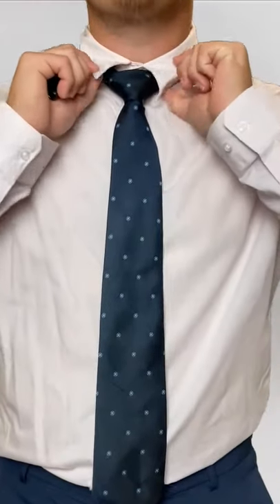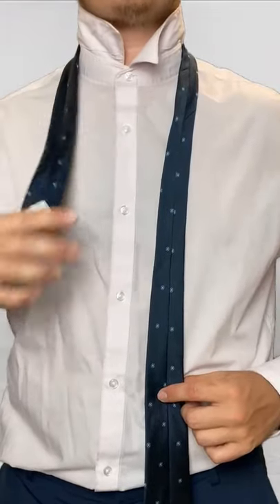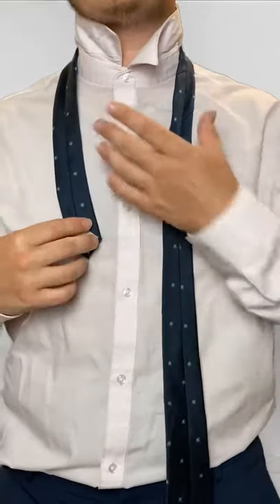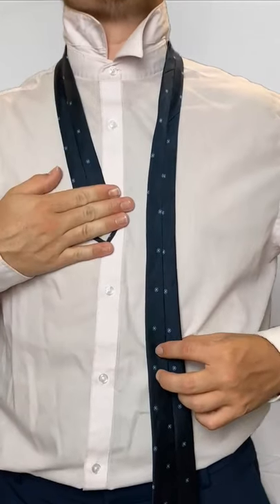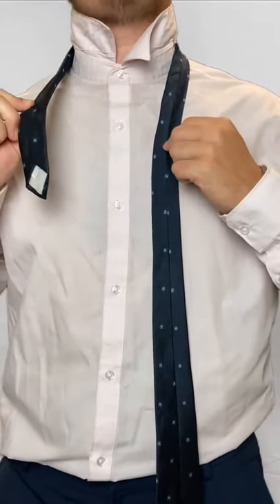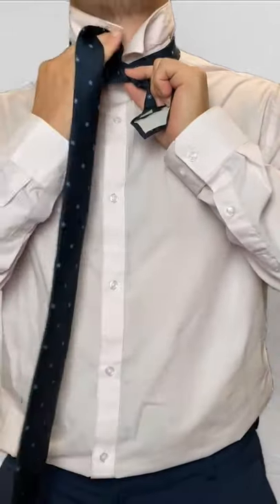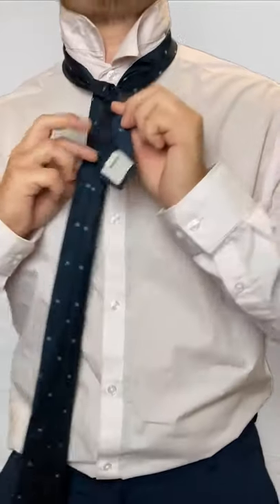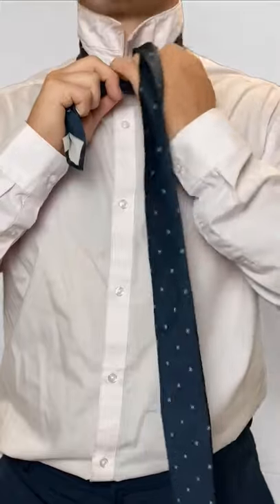Learn How to Tie a Tie With Me! How to Tie the Balthus Knot in Under 1 Minute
Hello everyone,
Today I will show you how to tie the Balthus knot in under 1 minute. The Balthus tie knot is an easy knot to tie, and it is one of my go to's. The Balthus knot looks sharp and clean, making it a good stand out object for others to focus on. On my channel, I have also uploaded many videos on how to tie a tie, and how to tie different tie knots. My channel is a basic men's style/fashion channel, but I do branch out into different subjects. These tie knot are easy and fast to tie. I recommend watching the video in a mirror so you can copy my exact moves.